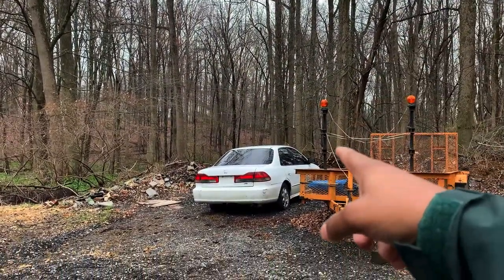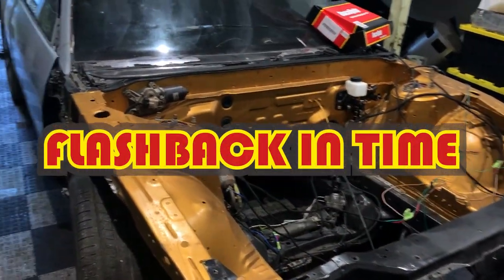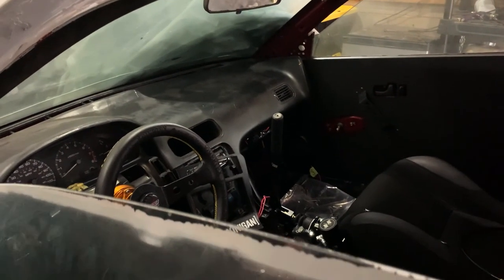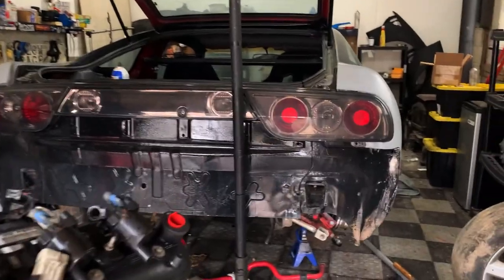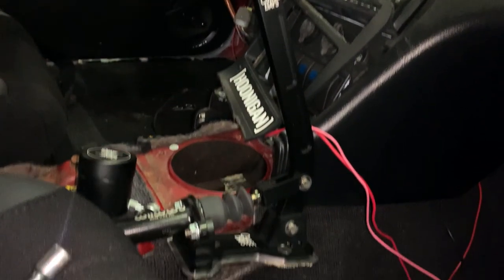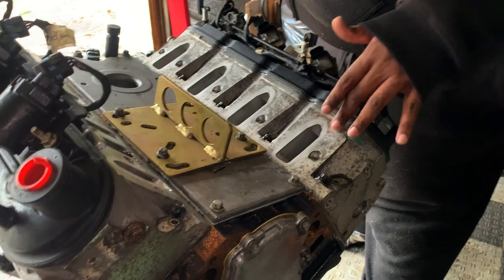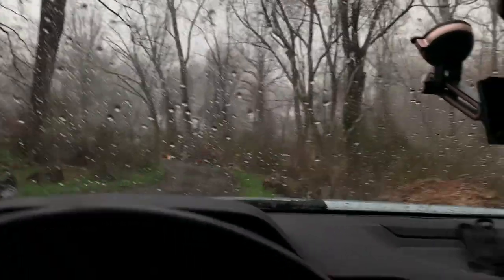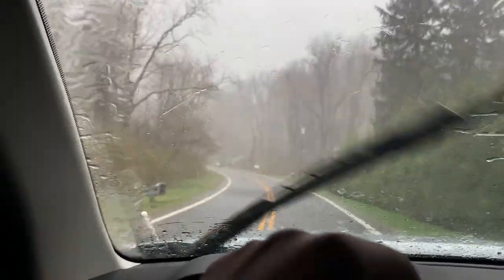Check Out My Boy's Nissan 240sx Project | Low&Slow_Garage (Weekend Vlog Ep.1)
It's the weekend so you know I had to stop by to see my buddy George to check on his project car. Let's see what progress he has made within the past 2yrs.

Thanks